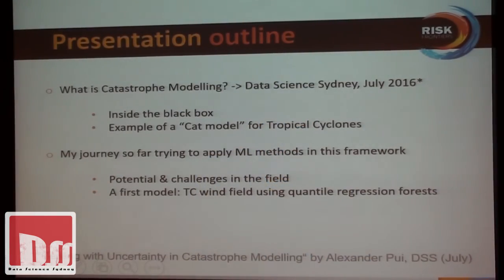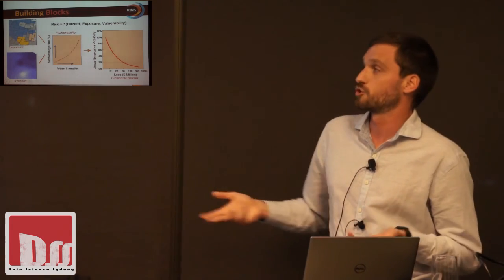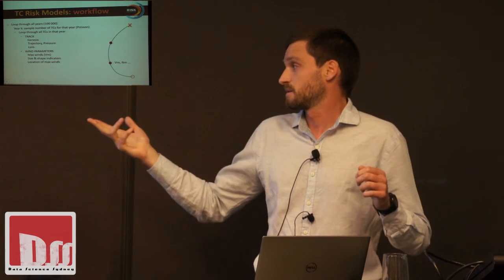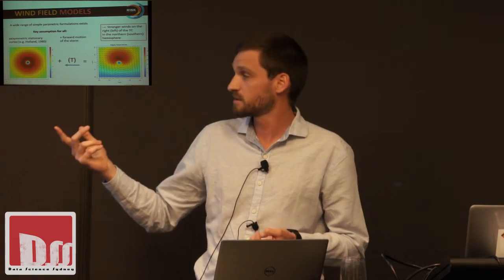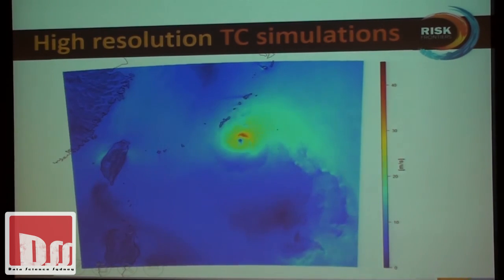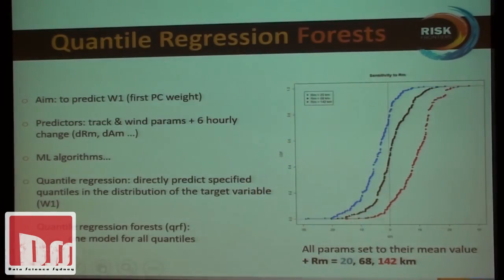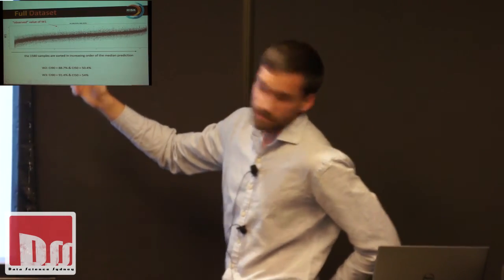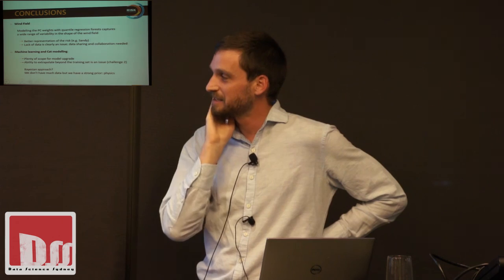THOMAS LORIDAN: "A machine learning approach to tropical cyclone risk assessment"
At our October 2016 meetup, Thomas Loridan, a Catastrophe Modeller with Risk Frontiers, talked about "A machine learning approach to tropical cyclone risk assessment"